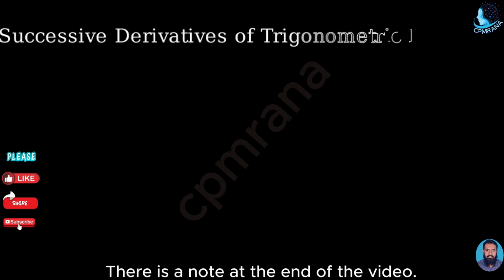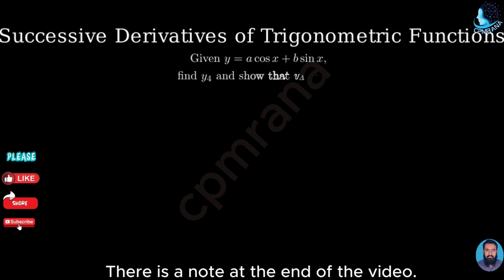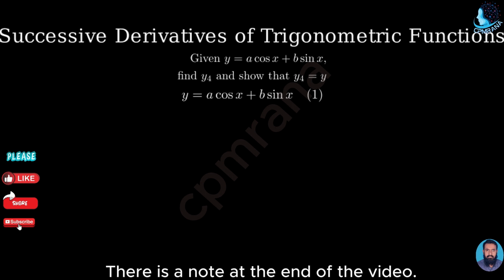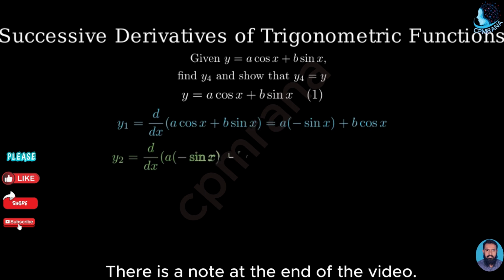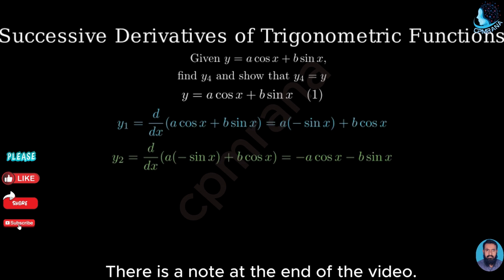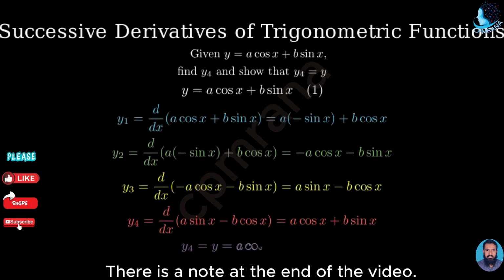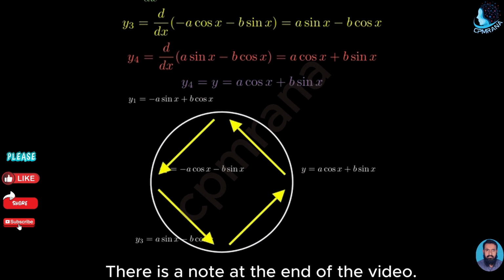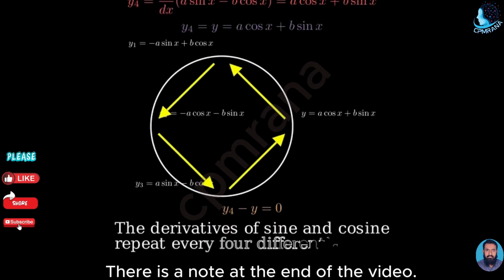Successive Differentiation: Cyclic Nature of Trigonometric Functions Explained [y=acos⁡x+bsin⁡x]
Question:
Given y=acos⁡x+bsin⁡x, use successive differentiation to find the fourth derivative y_4 and show that y_4=y.

Dive into the world of calculus as we explore the fascinating cyclic nature of derivatives of trigonometric functions. In this video, we analyze the function y=acos⁡x+bsin⁡x and demonstrate through successive differentiation how the fourth derivative returns us to the original function. Perfect for students and enthusiasts looking to strengthen their understanding of calculus concepts. Watch and learn how differentiation cycles over trigonometric functions!